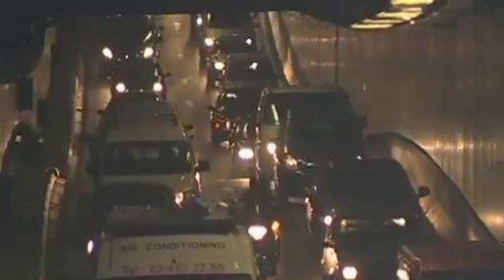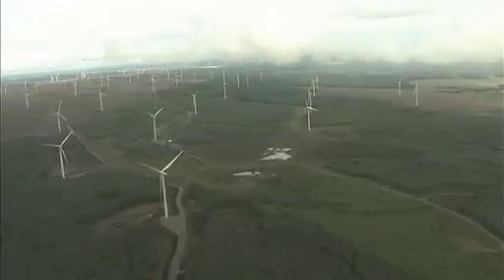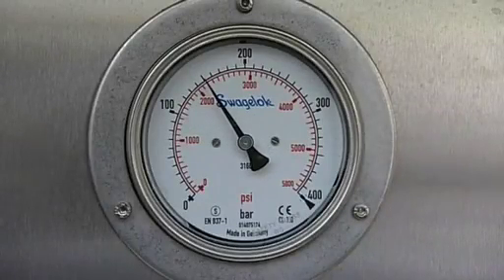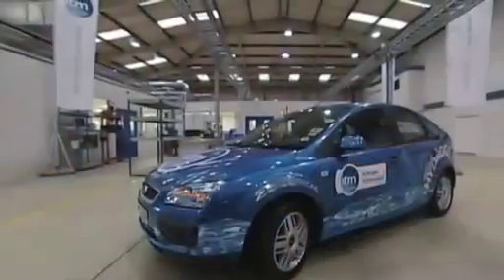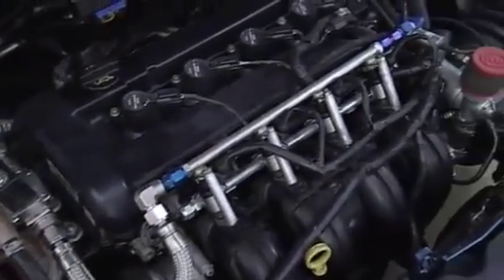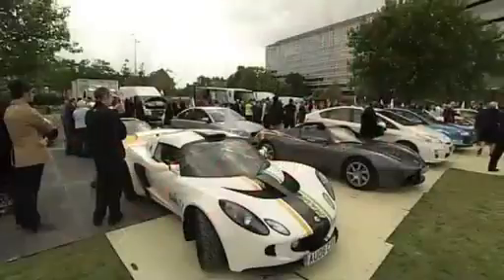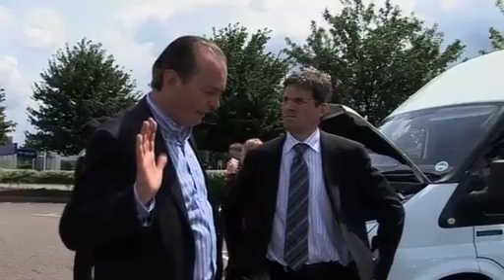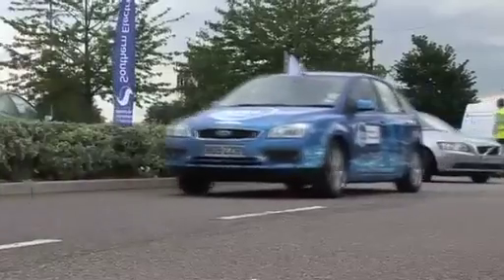ITM Power Hydrogen Vehicles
ITM Power is employing its expertise to decarbonise transport using green hydrogen as a zero carbon footprint fuel.  Distributed by Tubemogul.